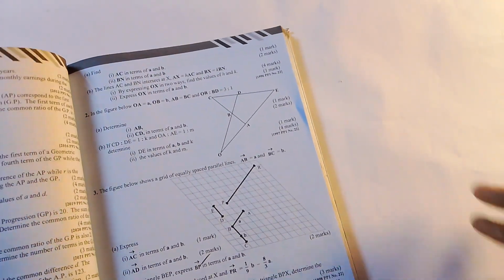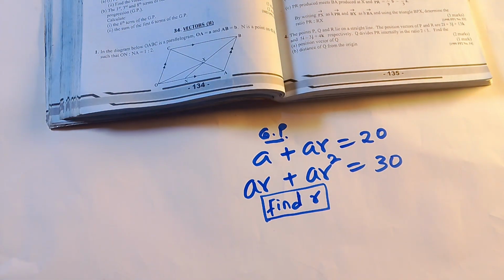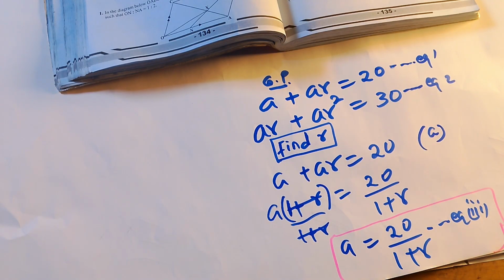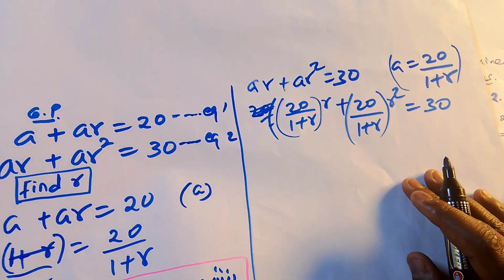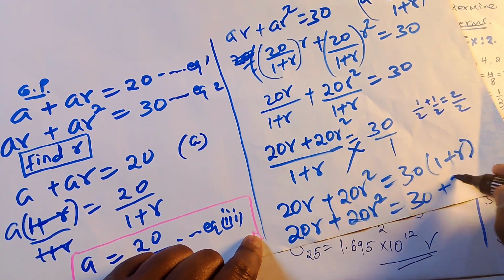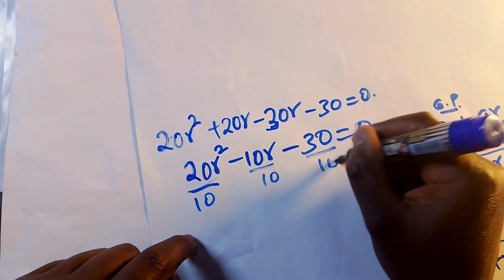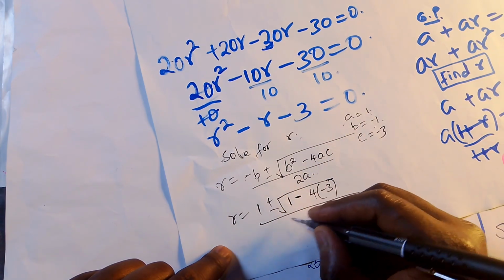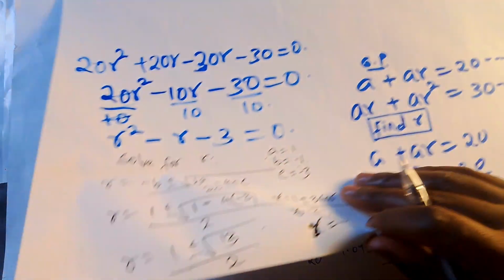GEOMETRIC PROGRESSION |EDITION 4